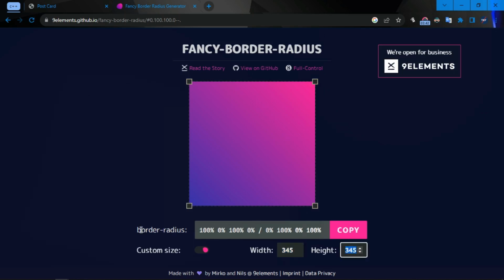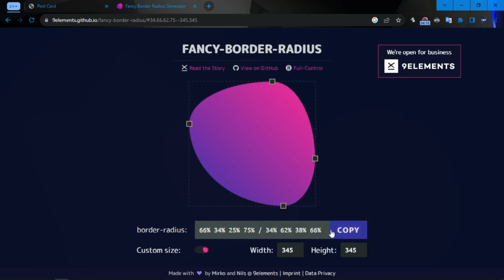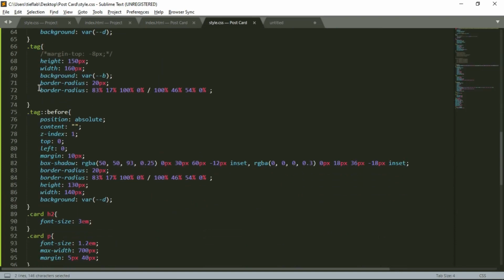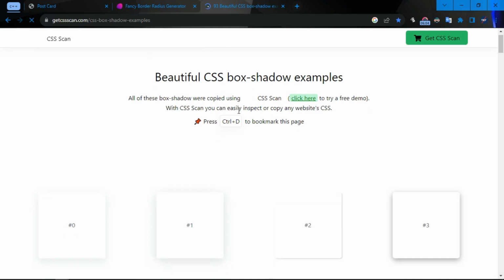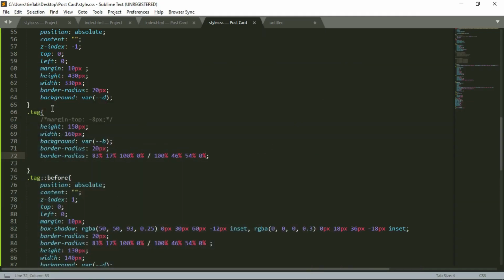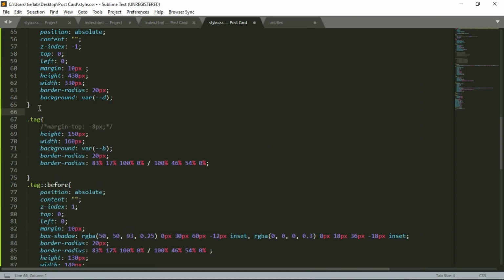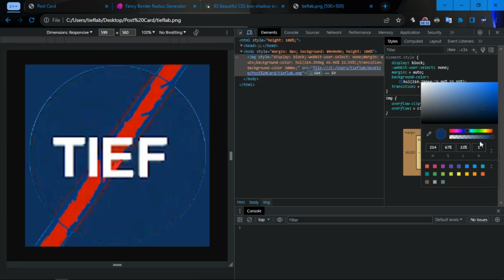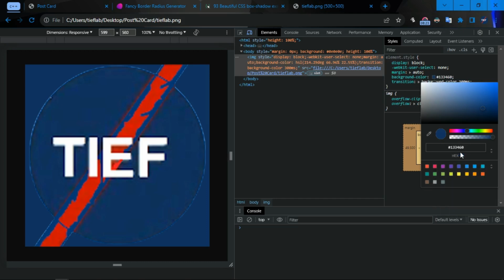Mastering Web Design: Top Tools for Colors, Shadows, and Borders | Boost Your Creativity!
Welcome to our in-depth guide to mastering web design with the most powerful tools for colors, shadows, and borders. In this video, we'll take you step by step through the process, showcasing top tools that will enhance your design workflow and help you create stunning websites.
 to help us continue creating great content!

Timestamps:
00:00 - Introduction Exploring Developers Useful Tools.
00:40 - Border Radius Generator 9elements fancy-border-radius.
03:33 - Css Box Shadow 93 Shadows Get CSS Scan.
05:18 - Google Developer's Tools.
07:03 - Outro.